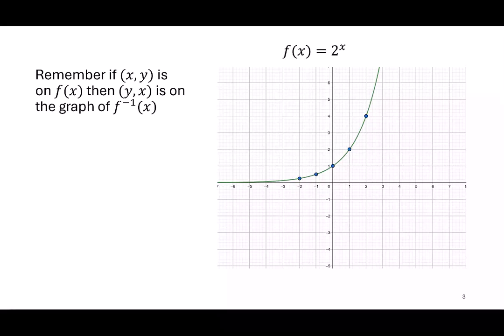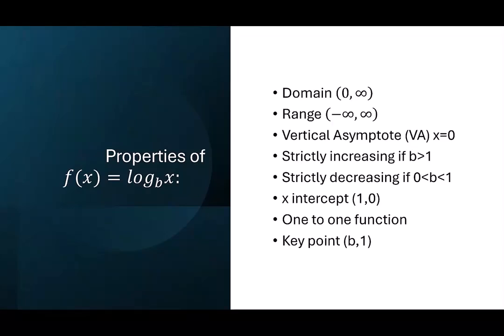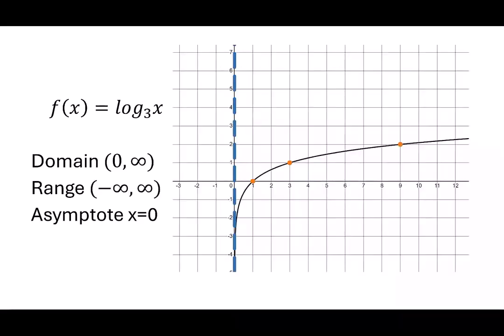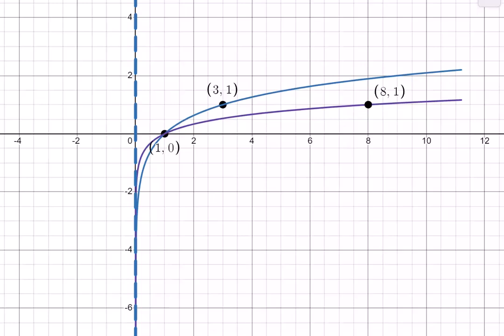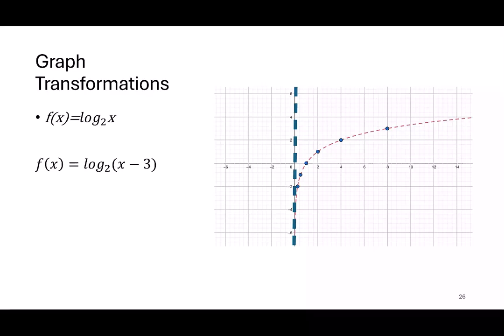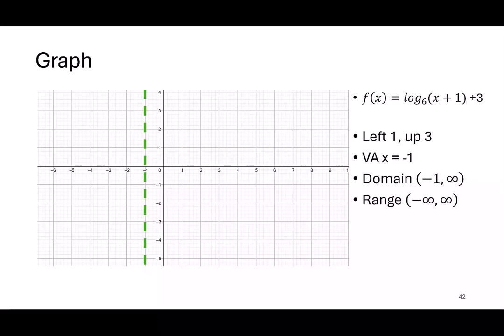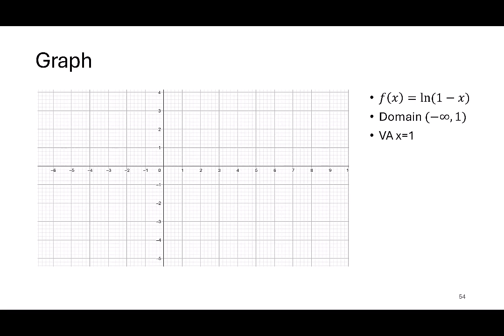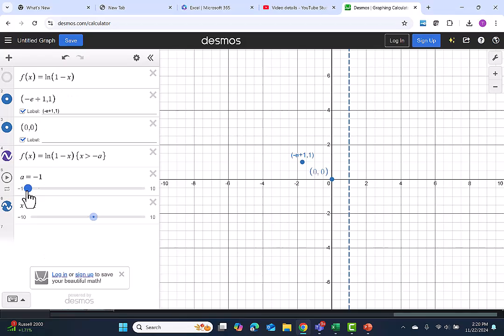Graphs of Logarithmic Functions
This video covers the basic properties of logarithmic functions including domain, range, and asymptotes. We will look at how to transform logarithmic graphs doing a point by point approach that shows how the transformations are being performed.